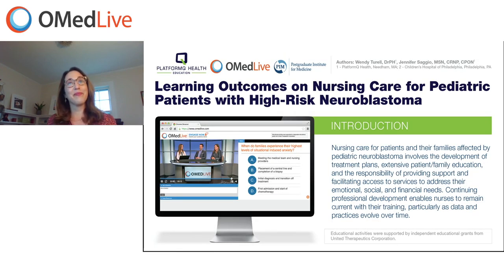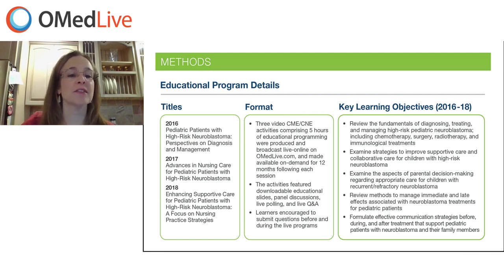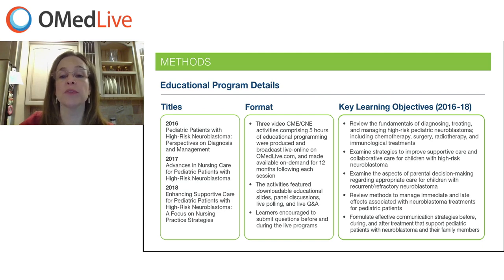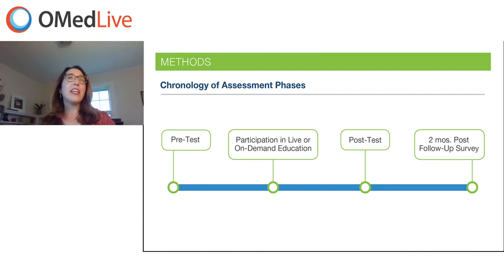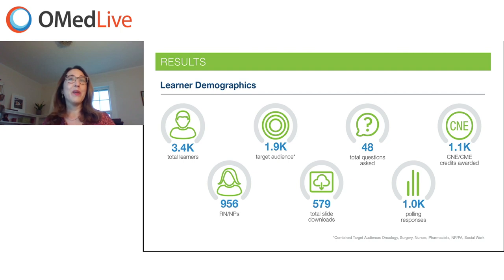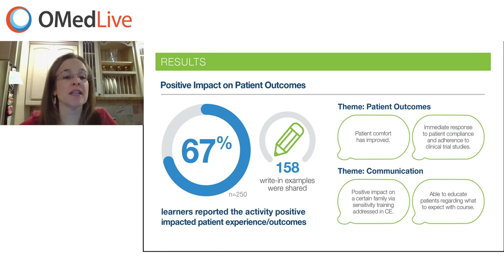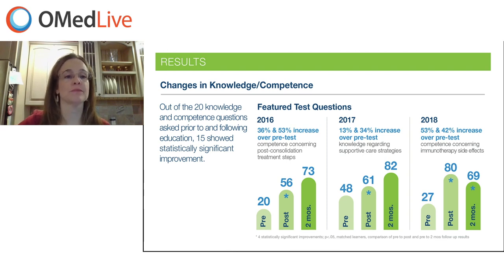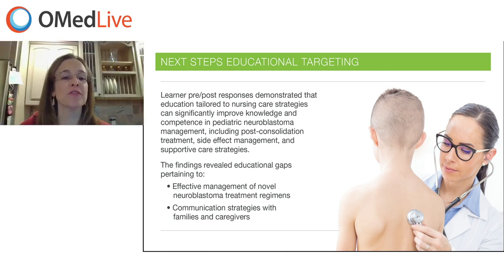Learning Outcomes on Nursing Care for Pediatric Patients with High Risk Neuroblastoma